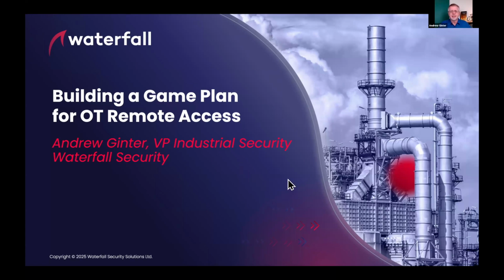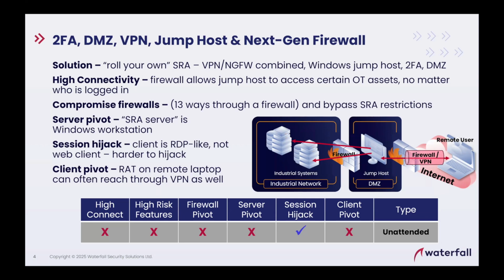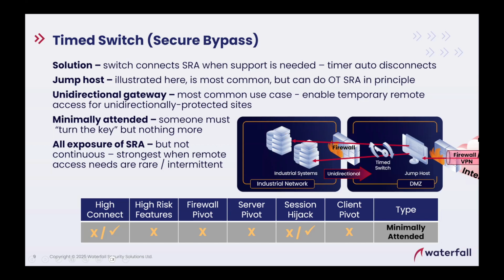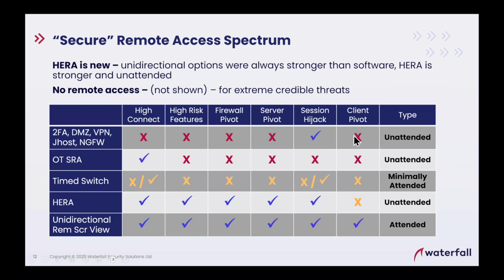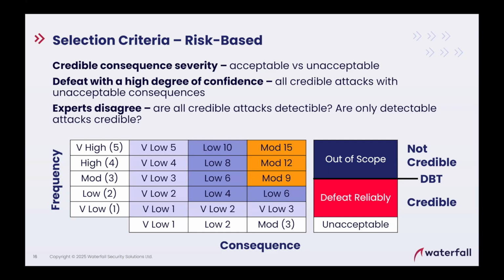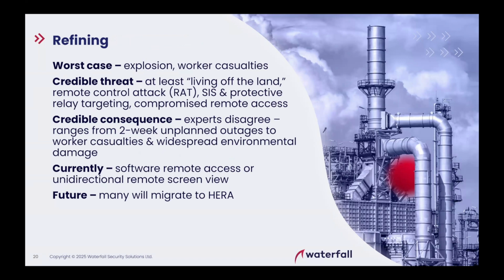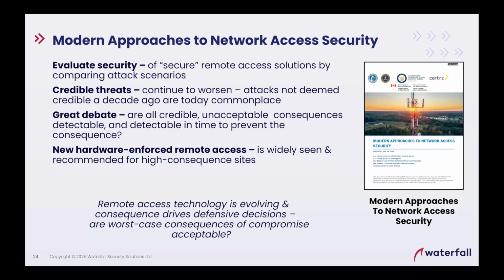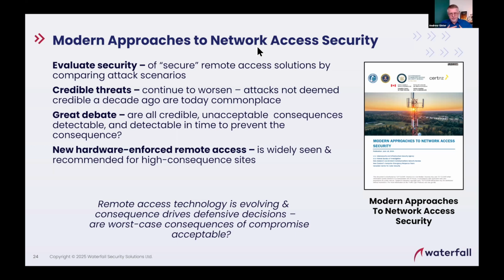How to Secure OT Remote Access | Surveying your options for industrial environments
In this webinar we provide an overview of the current landscape of OT remote access solutions and help you make the right decision for your OT network.

OT remote access is seen as essential for many industries – partly to save costs, and partly because physical travel to very distant substations, compressor stations, mine sites, and other physical assets is difficult, time-consuming, and sometimes even dangerous.

The problem is that there is a bewildering variety of OT remote access solutions out there, with different kinds of needs in different kinds of industries and use cases.

In this webinar we will:
Provide an overview of the current landscape of solutions and needs.

Recommend a decision process – how to gather critical information, the steps required to make informed decisions in a specific order.

Provide examples of the decision process across various industries and contexts – from municipal utilities to backbone / heavy infrastructure to manufacturing and building automation.